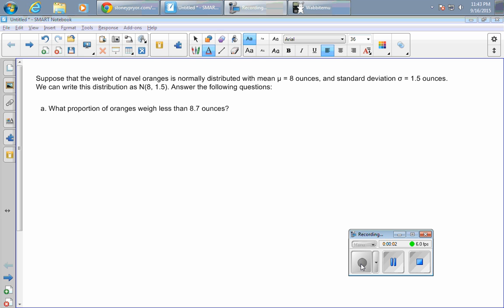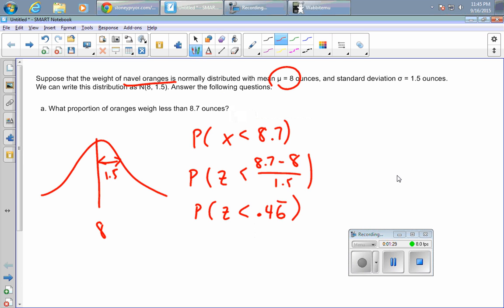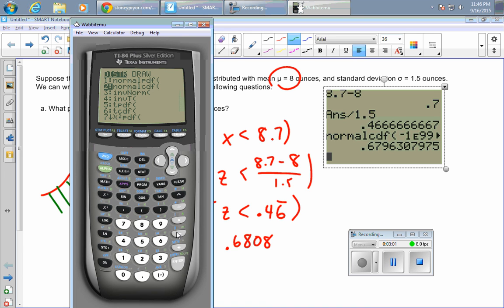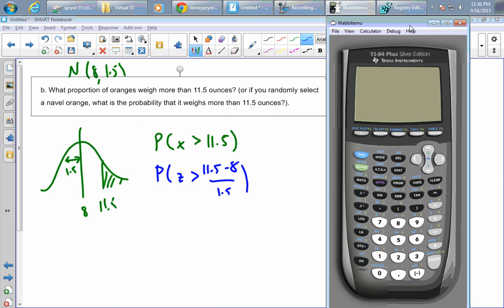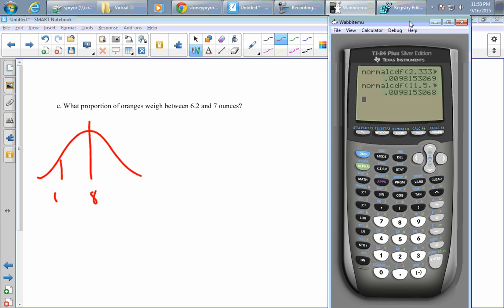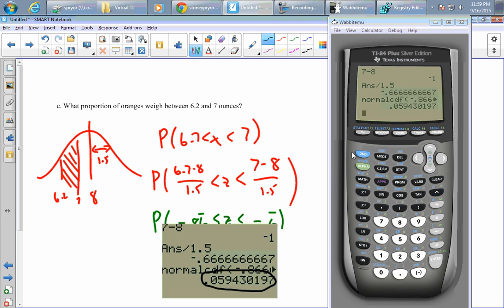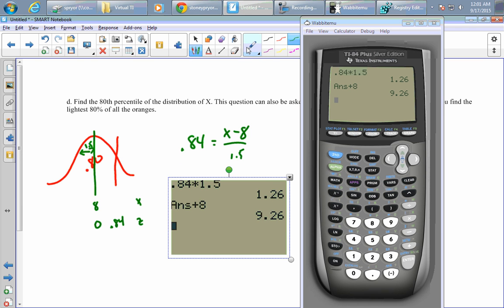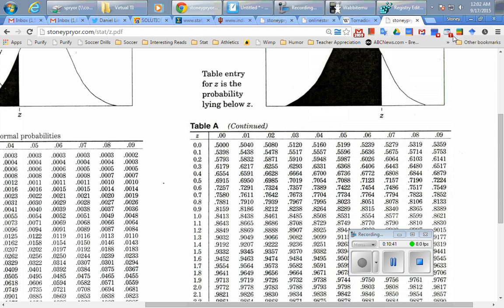Using the Standard Normal Distribution (table) and normalcdf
AP Statistics - using the standardized value and the table of standard normal probabilities, along with the TI  functions "normalcdf" and "invNorm".